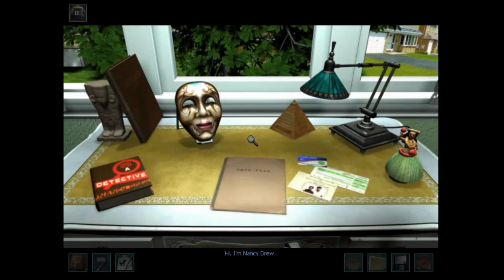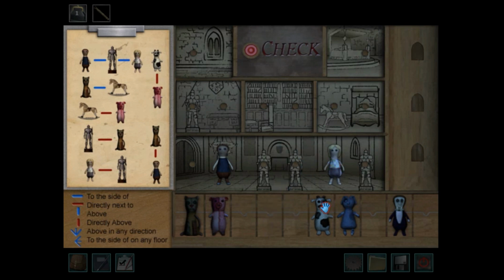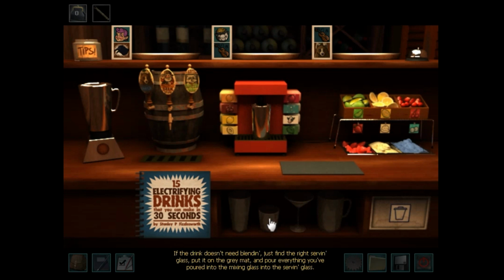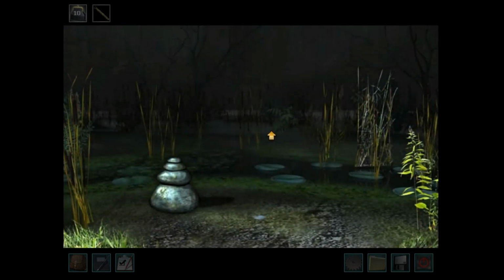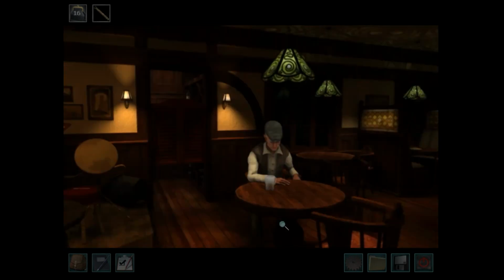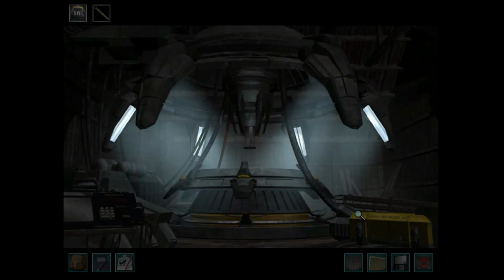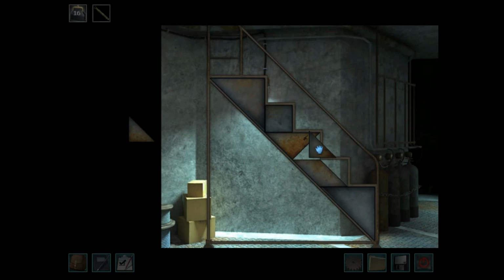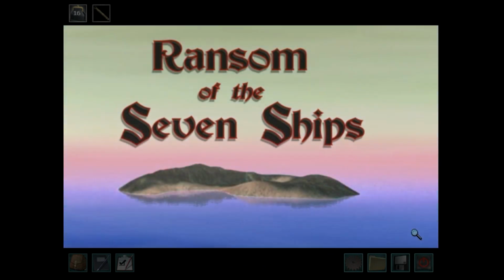Nancy Drew: The Haunting of Castle Malloy - Full Walkthrough, Commentary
A full walkthrough of The Haunting of Castle Malloy, the 19th game in the Nancy Drew PC series, complete with my audio commentary.